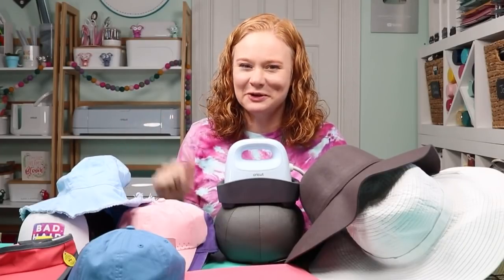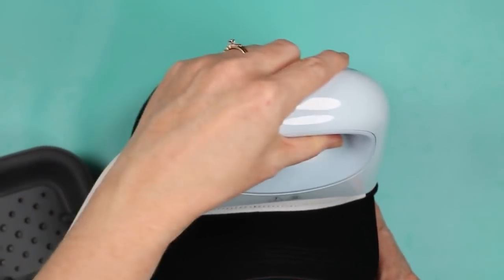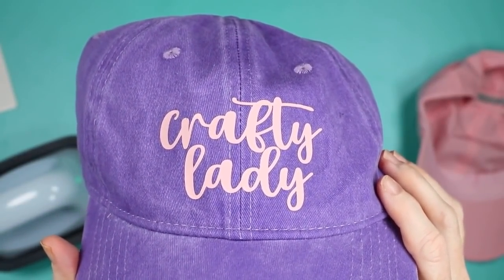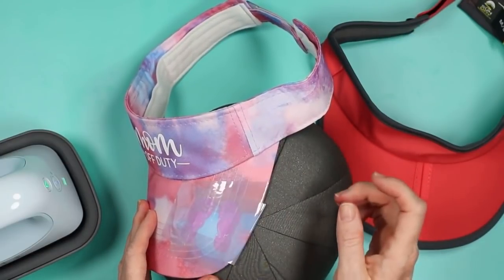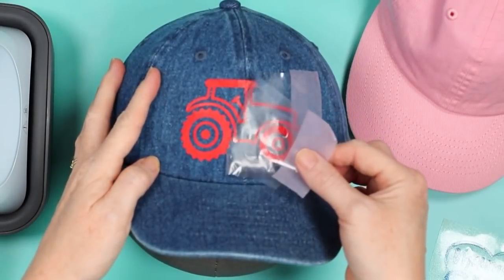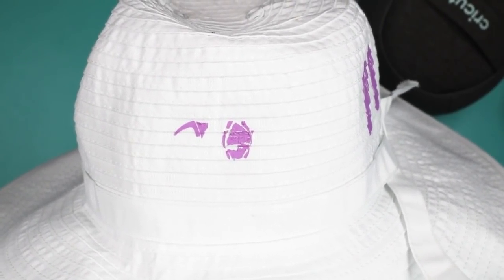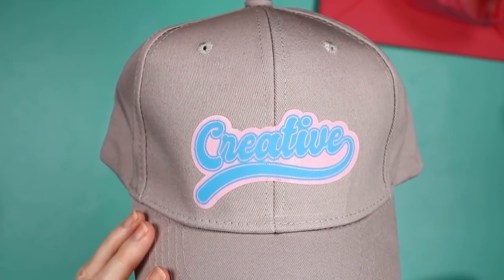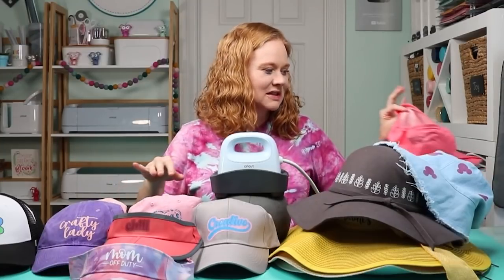DIY Hats: Cricut Hat Press Review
Are you ready to learn how to make some DIY hats with the Cricut Hat Press. I am doing a Cricut Hat Press review today so you know whether or not this new heat press is for you. I am making hats with iron-on, Infusible Ink, and sublimation prints. The new Cricut Hat Press can do all three so let's put it to the test on caps, visors, sunhats, bucket hats, and so much more. I am on a mission to find out what will and won't work with the hat press from Cricut.

You cannot buy the Cricut Hat Press until March 13, 2022!

Cotton Visor
Polyester caps
Polyester visor
Cotton ball cap
Bucket Hat
Kids hats
Brown felt hat
White beach hat
Yellow beach hat
Wide brim straw hat
Structured Hats
Graduation cap

0:00 Introduction
0:27 Testing surfaces
1:16 More about the hat press
1:58 Designs used
2:47 Cricut trucker hats
8:56 Polyester caps
11:08 Visors
14:40 Kids hats
18:03 Bucket hat
19:35 Sun hats
22:43 Graduation cap
22:59 Structured hats
23:24 What hats work best
25:02 Cricut hat press review
29:47 Wrap up